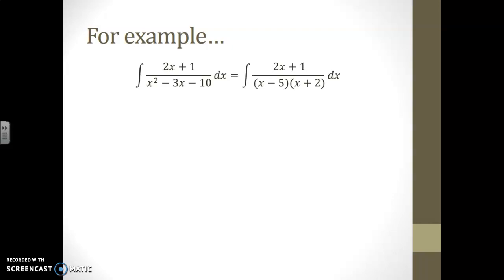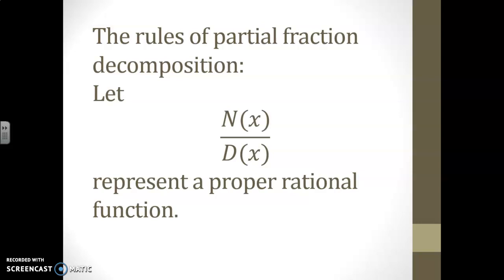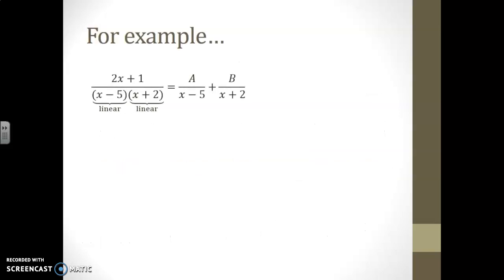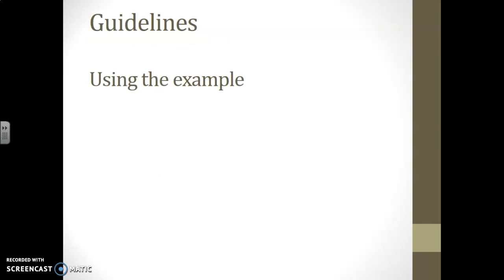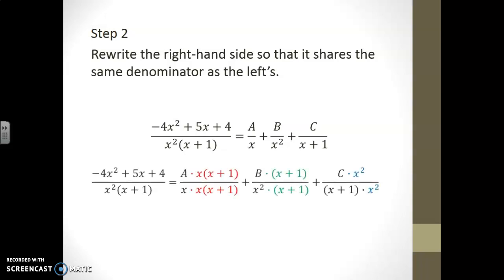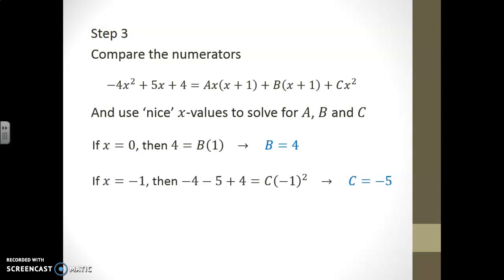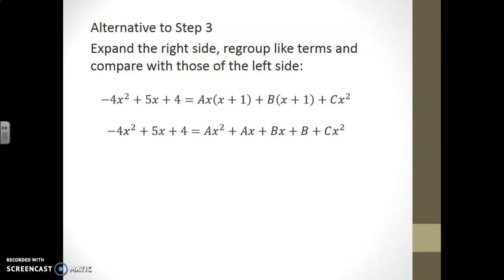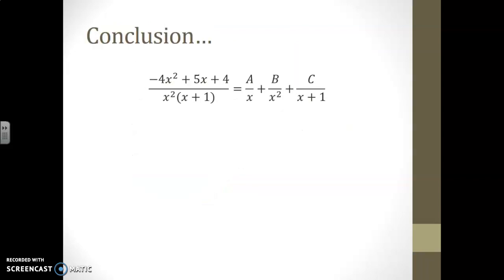Partial fractions decomposition